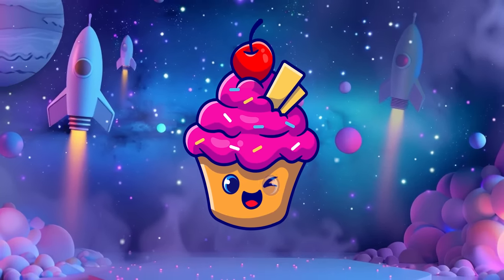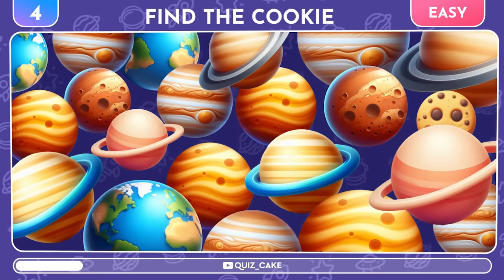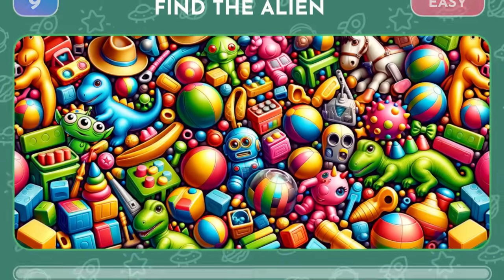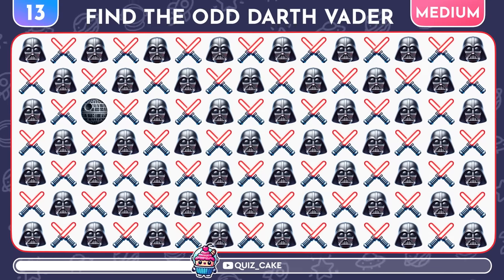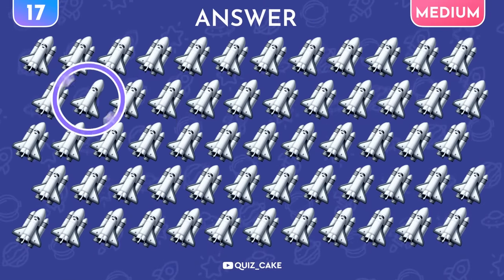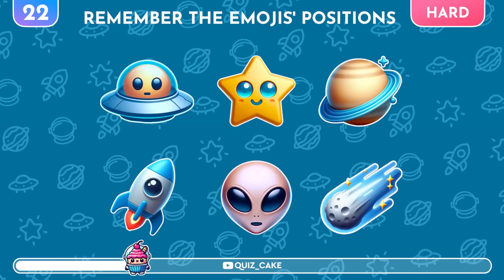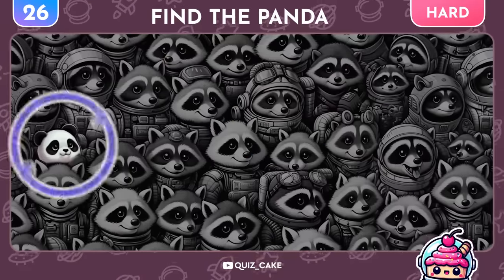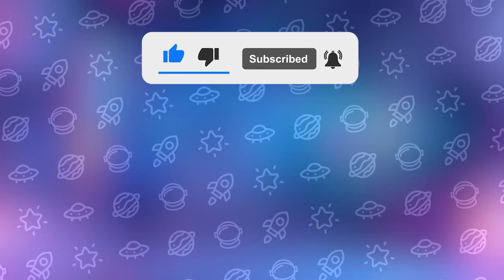Find the ODD One Out - Space Edition! 🚀🛸🧑‍🚀 30 Easy, Medium, Hard Epic Levels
🚀 Welcome to the ultimate Space Edition of our Emoji Challenge! Are you ready to blast off on an interstellar journey through easy, medium, and hard levels of cosmic puzzles? Find the odd one out and test how good your eyes are at spotting the odd emoji out!

🌌 Each level of this space quiz is designed to challenge your observation skills and take you on a thrilling adventure through the cosmos. From finding the odd rocket and astronaut to identifying the odd UFO, this emoji quiz is your ticket to an epic journey through the stars.

🛰️ Dive into the Space Challenge and guess by emoji as you navigate through easy breezy tasks to ultimate levels that will test your astro quiz prowess. The quiz cake gets richer with every level, inviting you to spot the difference and find the odd galaxy among a universe of emojis.

👽 Whether you're an emoji challenge aficionado or a space enthusiast, this space quiz is designed to entertain, educate, and test your observation power. Get ready to embark on a cosmic adventure and put your observation skill test to the ultimate challenge. Are you prepared to explore the universe with us?